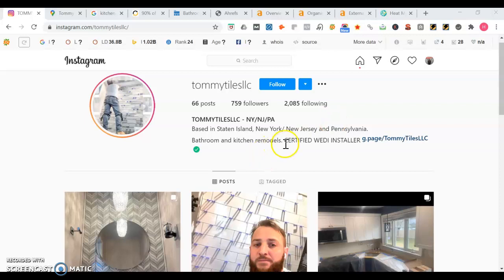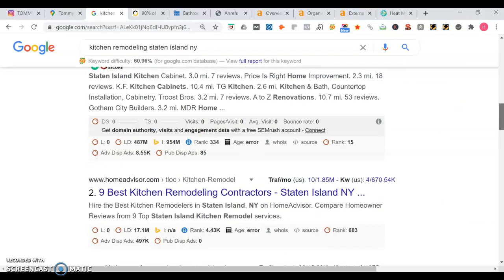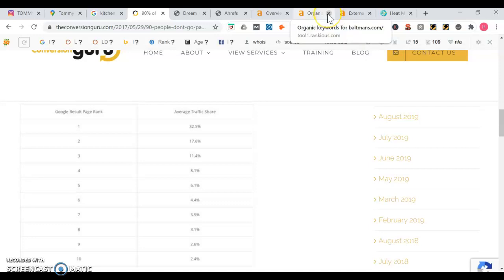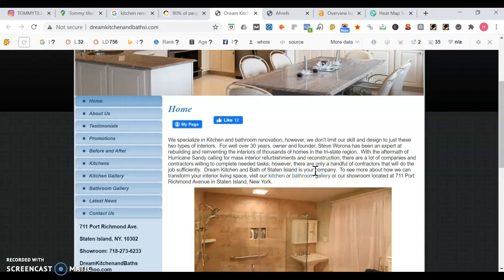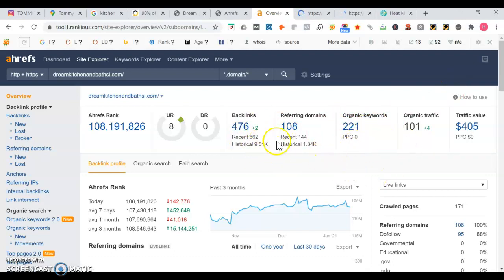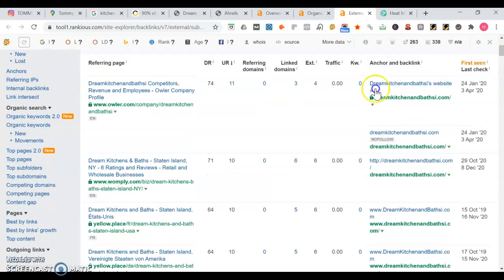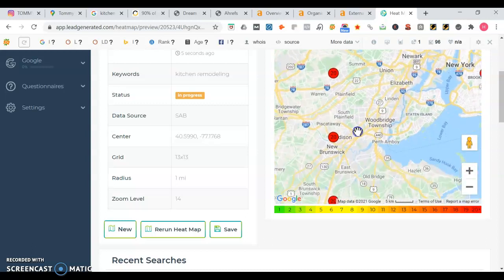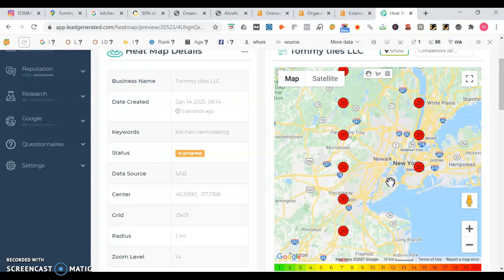Tommy Tiles LLC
Tommy Tiles LLC does kitchen and bathroom remodels across NY, NJ and PA.